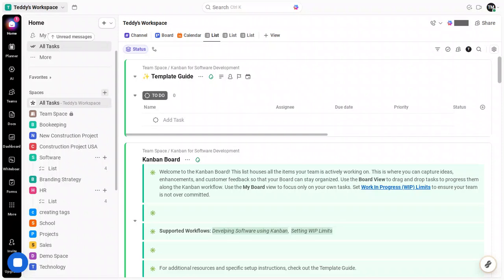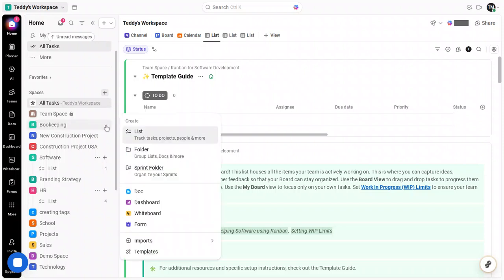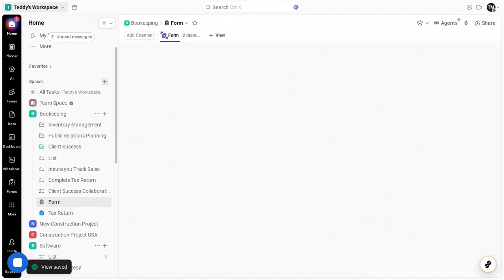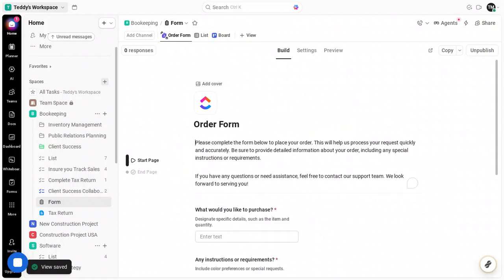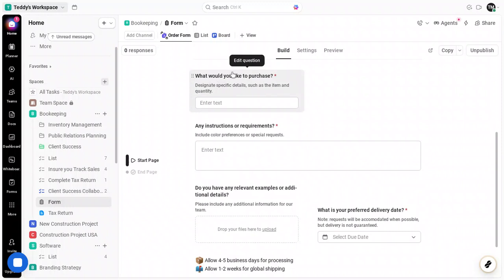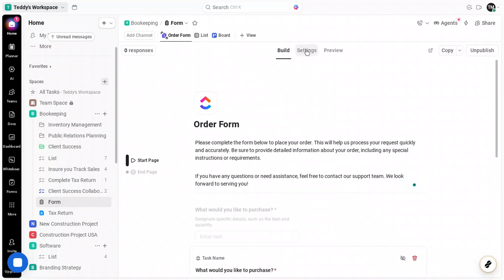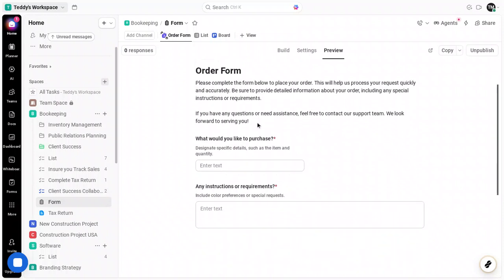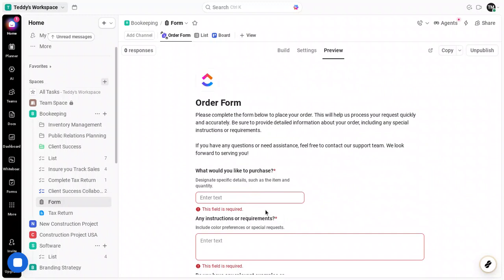How To Use Forms In ClickUp 4.0 (Working 2026)